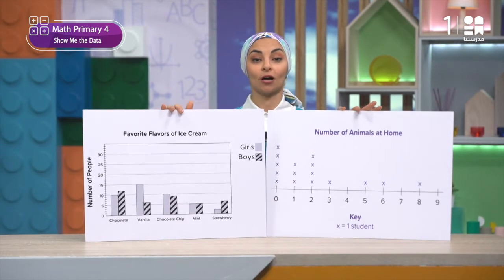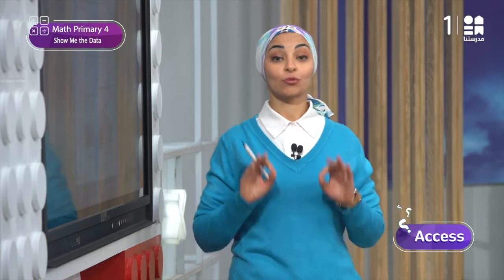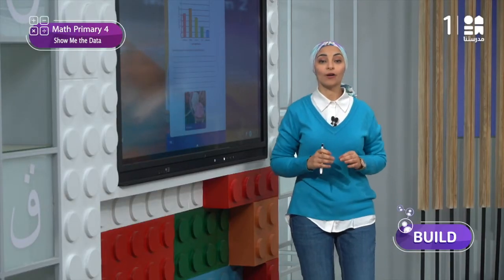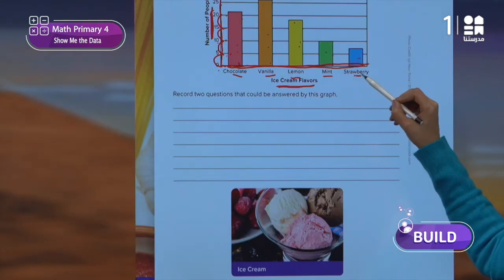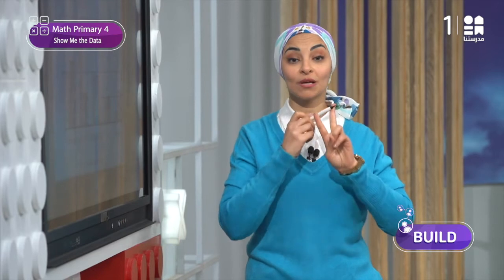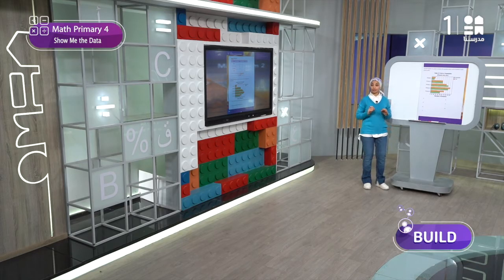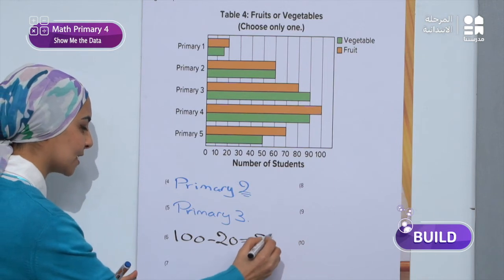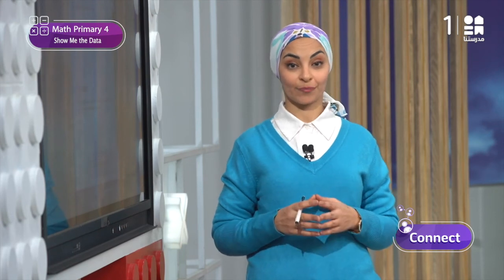Show Me the Data | Math | الصف الرابع الابتدائي